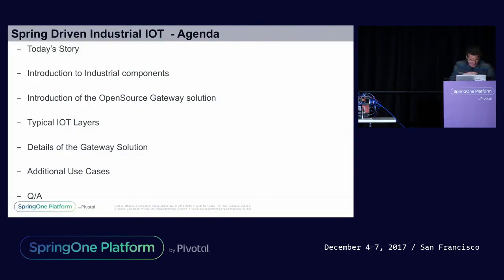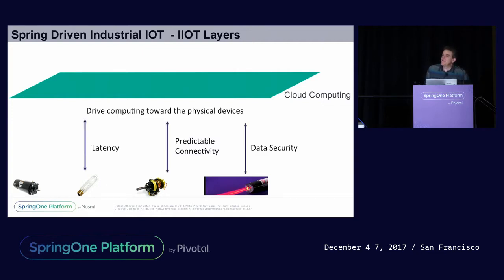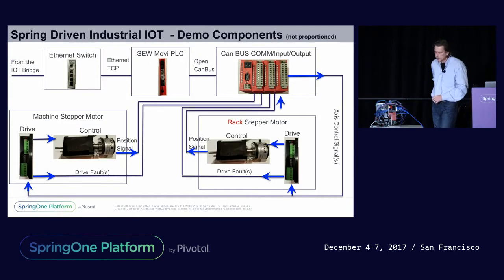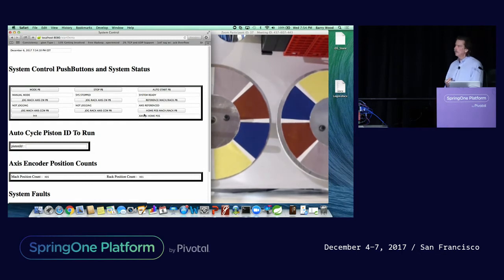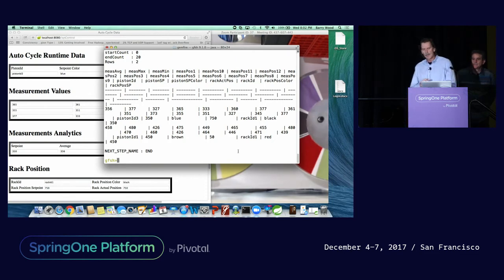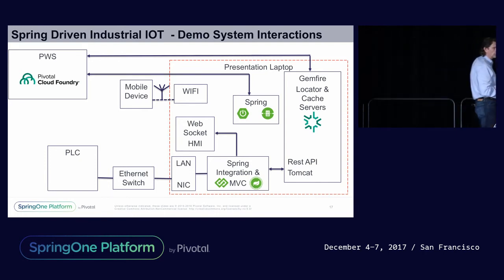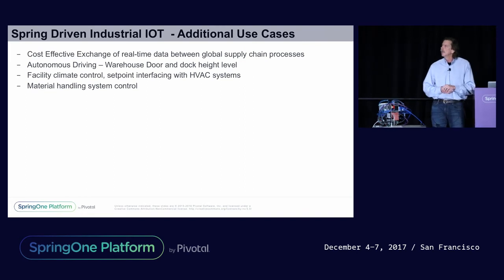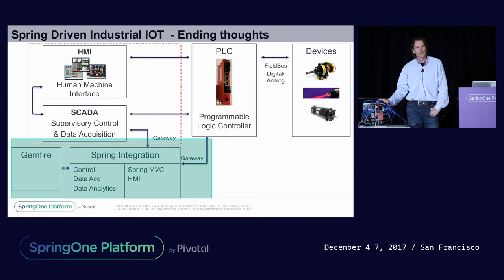Spring Driven Industrial IoT Utilizing Edge, Fog, and Cloud Computing - Mark Weislow, Barry Wood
During this presentation, you will see a demonstration, including live manufacturing equipment, for an end to end feedback workflow of Industrial Spring IOT:

How Spring driven IoT can be utilized to manufacture complimentary parts from multiple industrial processes, such as CNC boring and CNC turning manufacturing operations; (matching Pistons and Cylinders in a Turbine engine as an example)
Edge based real-time analytics and control will be demonstrated in a multi-tasking industrial Programmable Logic Controller (PLC);
Data exchange between PLC and IoT Bridge utilizing Spring Integration TCP/UDP communications;
Fog based analytics in the IoT Bridge utilizing GemFire Multi-Site data exchange and Spring Websocket based HMI;
Final parts matching and Quality Assurance will occur in a PCF instance utilizing cloud caching and Spring micro-services where parts sequencing data will be returned to the IoT Bridge HMI for proper sequencing of the parts in container cells.

Mark Weislow, Engagement Director, Pivotal
Barry Wood, CTO - IoT Practice, RPY Motion